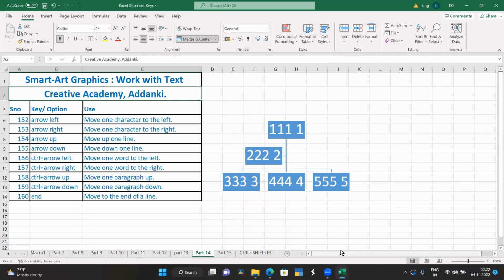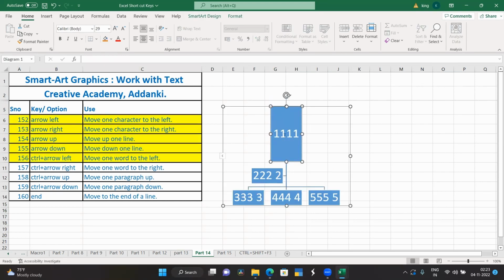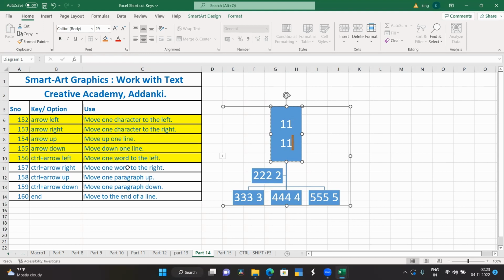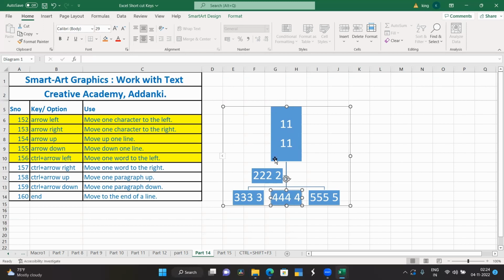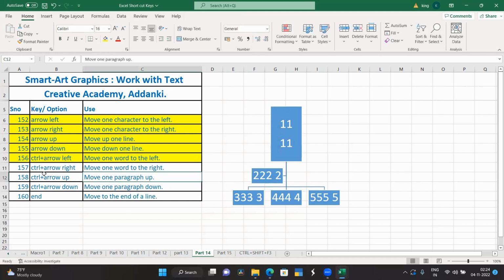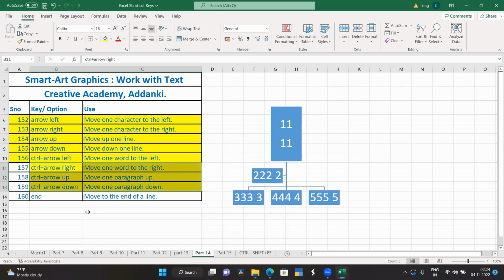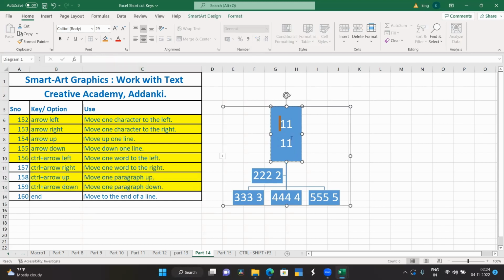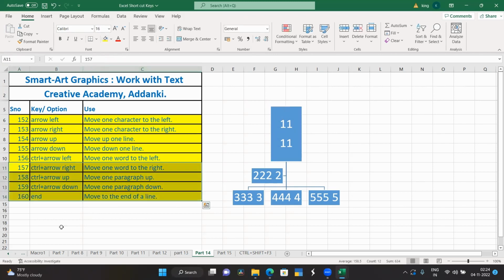"Excel Shapes Formatting Shortcuts: Design Like a Pro with Quick Tips!" Part 3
Elevate your Excel design game with our tutorial on shapes formatting shortcuts! Uncover the secrets to efficient formatting and styling of shapes in Microsoft Excel. From customizing colors to adjusting sizes, learn the time-saving keyboard shortcuts that will make you a design maestro. Join us on a journey to enhance your spreadsheet visuals and make your data pop with these essential Excel shapes formatting shortcuts!